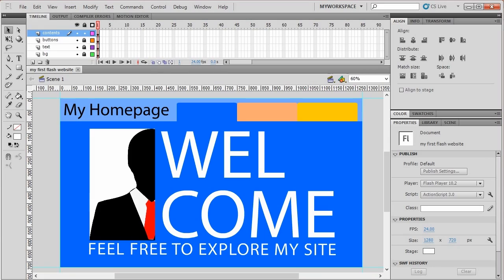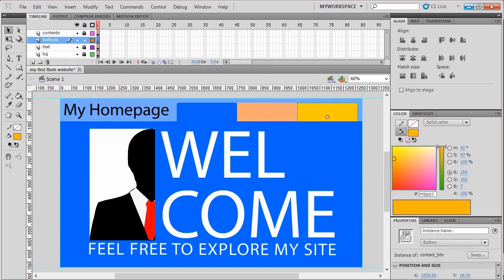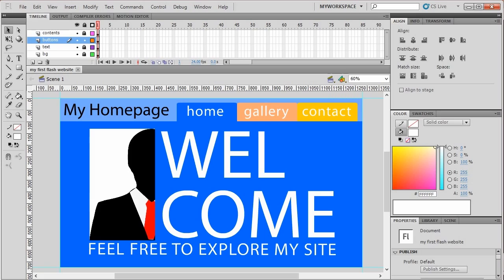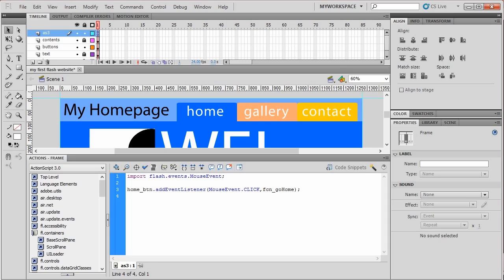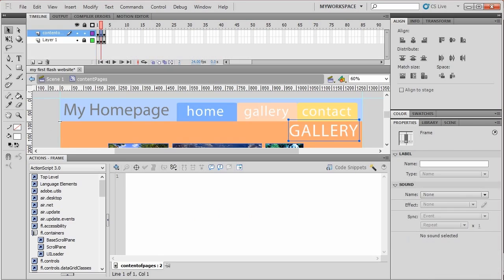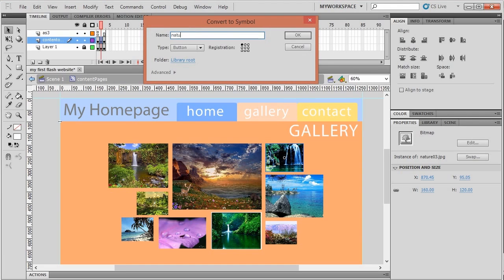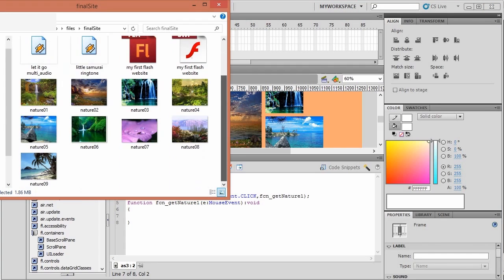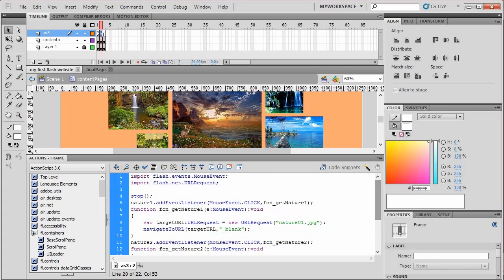Adding Buttons to Enhance Interactivity - V9